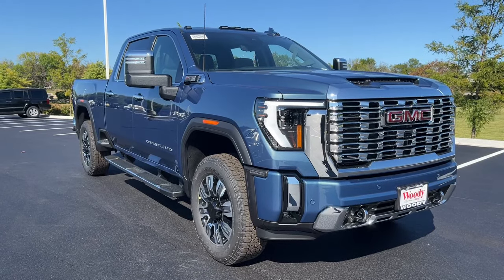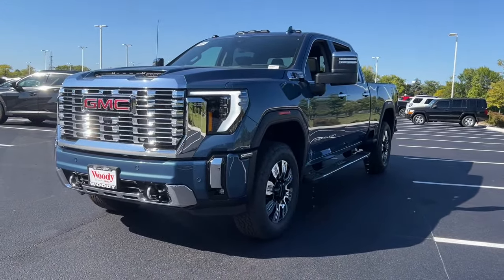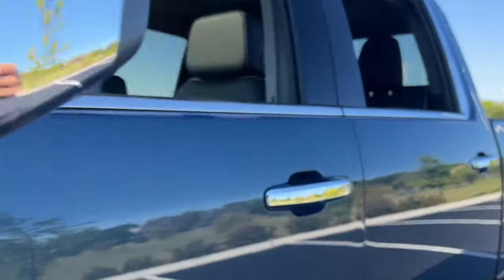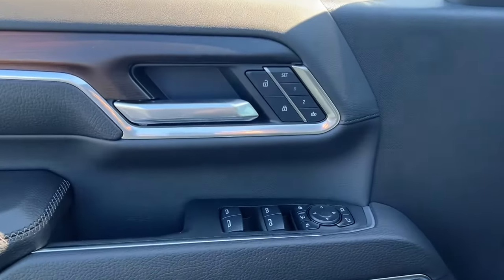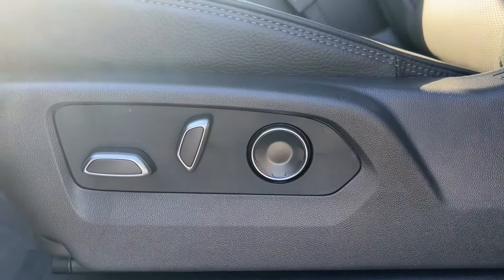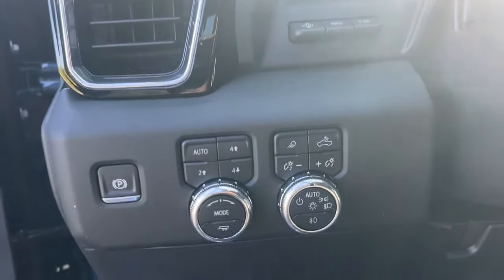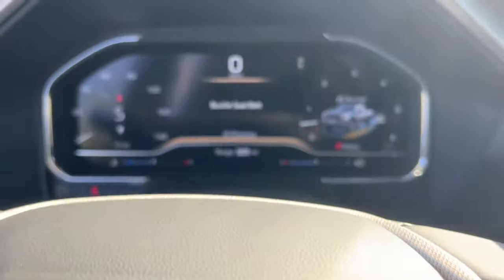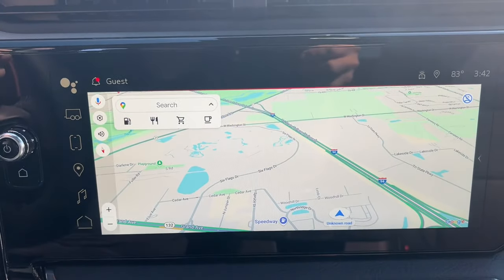2025 GMC Sierra_2500HD Denali Gurnee, Libertyville, Northbrook, Kenosha, Waukegan IL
New 2025 GMC Sierra_2500HD Denali available at Woody Buick GMC of Gurnee located in 5589 Northridge Dr, Gurnee, IL, 60031.
Stock#: G00862 - VIN#: 1GT4URE70SF111423

You'll have love at first sight with the   2025  GMC Sierra HD. This full-size Sierra HD delivers heavy-duty strength for the toughest towing and hauling jobs. Impressively maneuverable and available with a wide range of options like all-wheel-drive and driver-assist safety features, this handsomely styled workhorse is designed to maximize comfort, convenience and confidence. These are just some of the great options this vehicle comes with: Heated Steering Wheel
, Apple Carplay®/Android Auto®, Head-Up Display, Wireless Charging Station, Pre-Collision System, Intelligent Auto on/off High Beams, Heated Driver Seat, Sun/Moonroof, Keyless Entry, Heated Rear Seat(s). Be confident and in command of the job in this super-strong Sierra HD. Come in for a fun and easy test drive. Our team will make it the best part of your day.